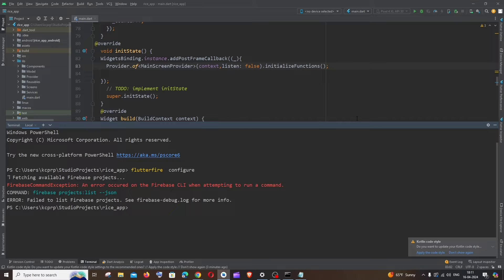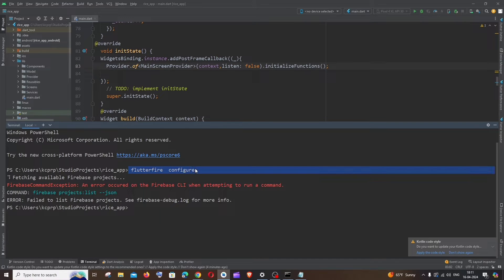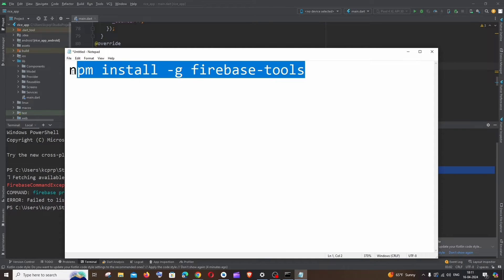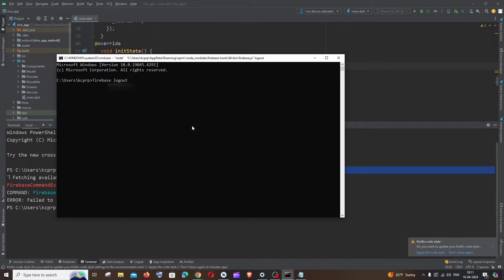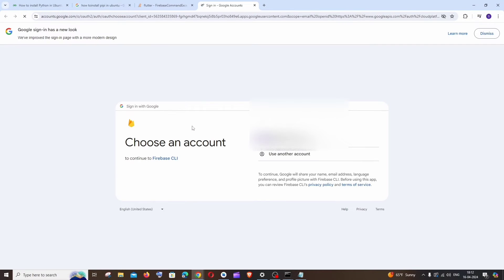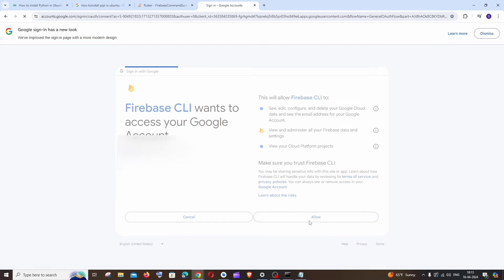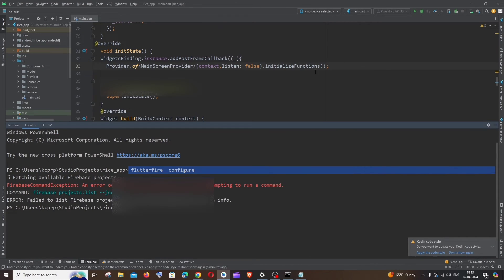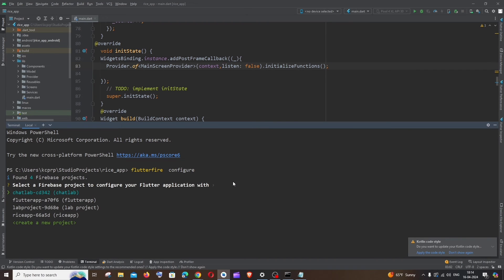FirebaseCommandException: An error occured on the Firebase CLI when attempting to run command SOLVED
In this tutorial we will see how to solve the issue Fetching available Firebase projects... FirebaseCommandException: An error occured on the Firebase CLI when attempting to run a command. COMMAND: firebase projects:list --json ERROR: Failed to list projects. See firebase-debug.log for more info in flutter